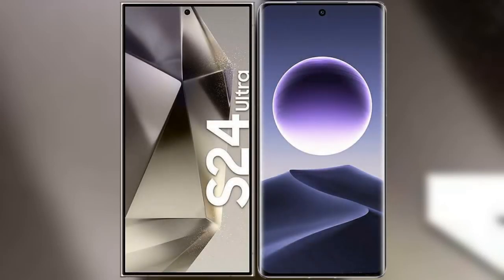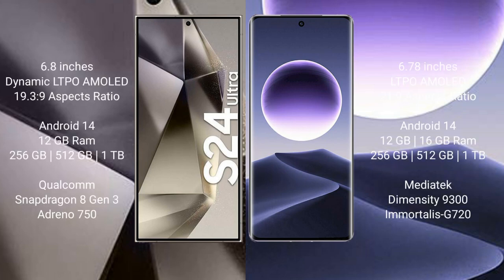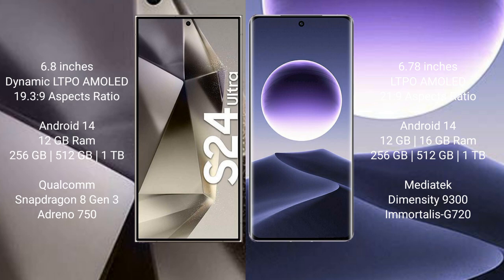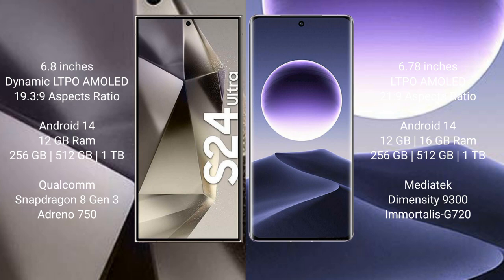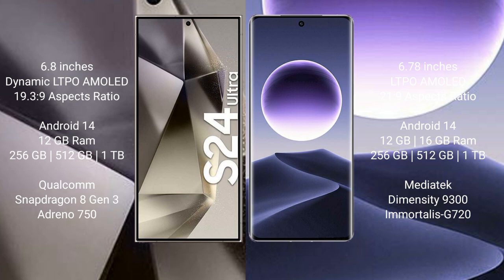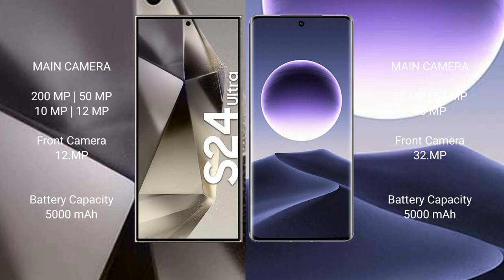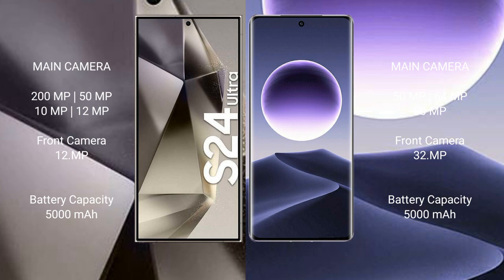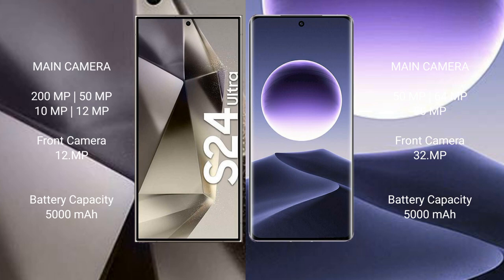Samsung Galaxy S24 Ultra vs Oppo Find X7 Review